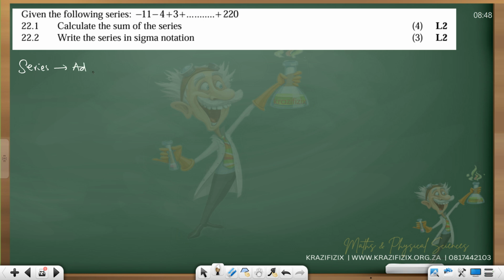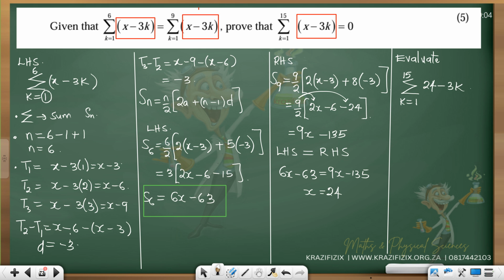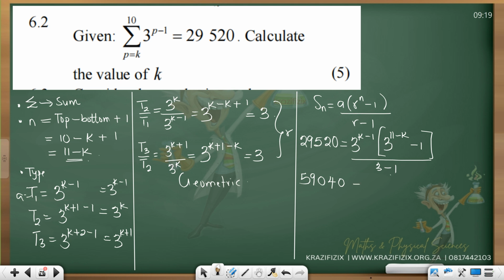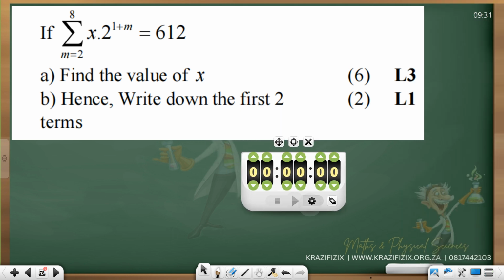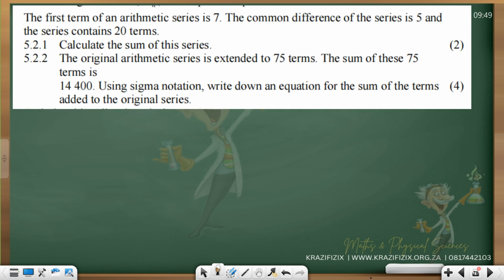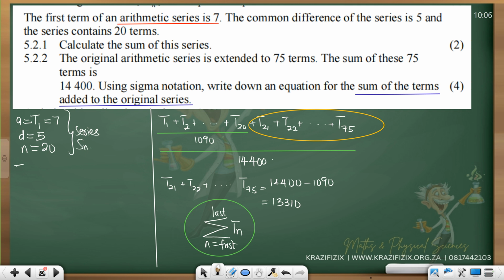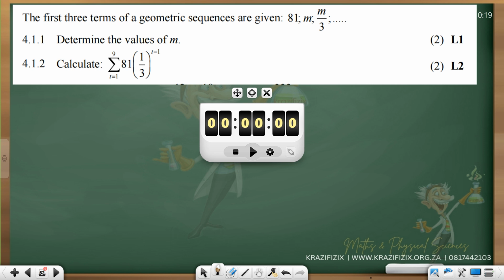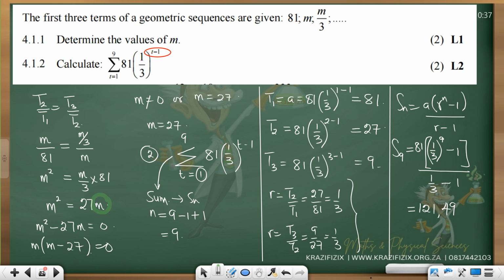Number pattern Grade 12 lesson 5 Sigma Notation